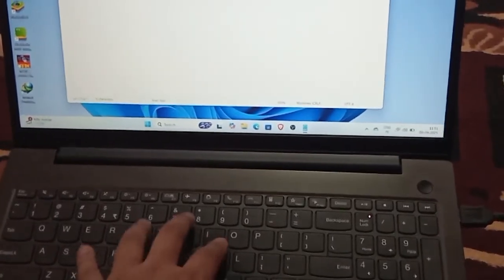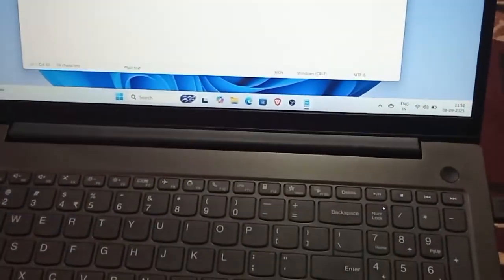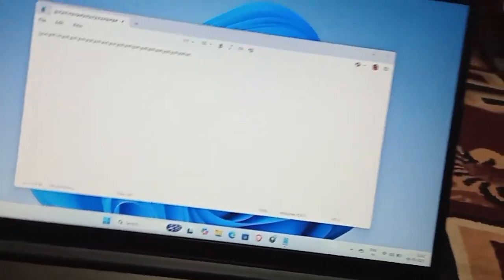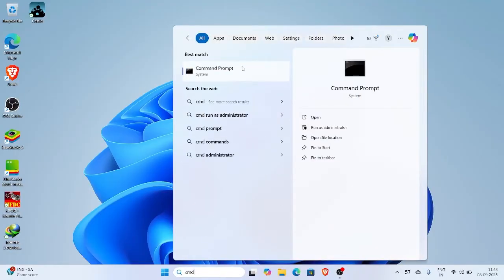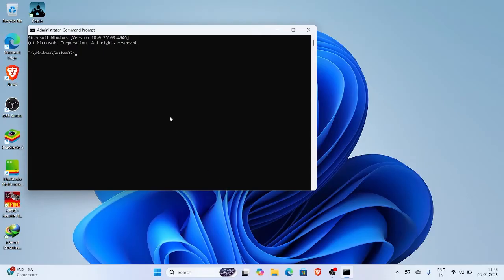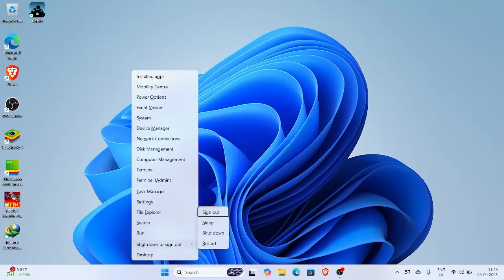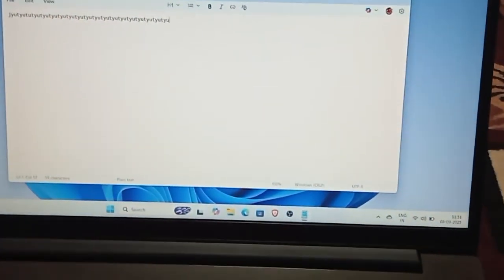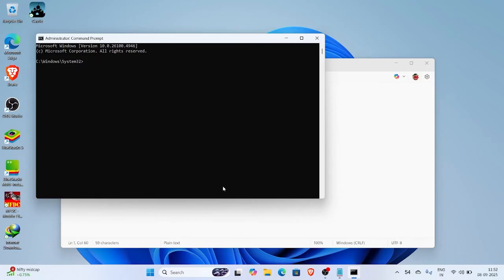How to Disable Laptop Keyboard in Windows 11 (Use Only External Keyboard)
In this video, I’ll show you how to disable your laptop’s built-in keyboard on Windows 11 so you can use only an external keyboard. This method is super easy and doesn’t require any third-party software. I’ll also explain how to enable your laptop keyboard again if you ever need it back. Perfect if your laptop keyboard is broken, typing randomly, or you just prefer using an external keyboard. Watch till the end for the step-by-step guide!